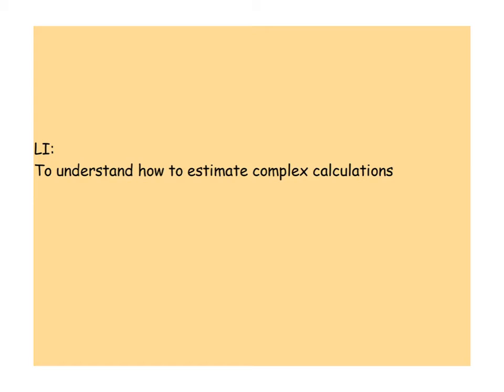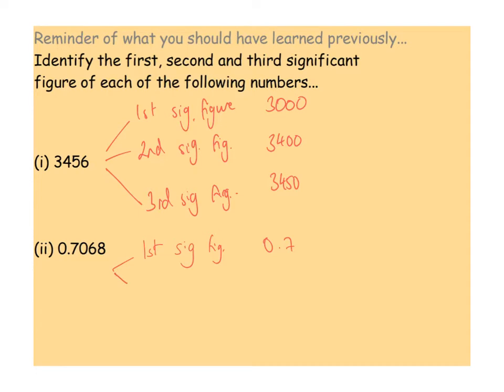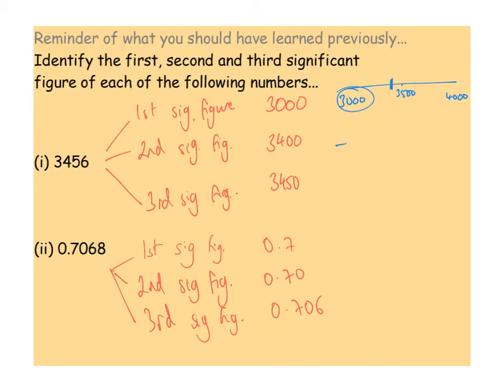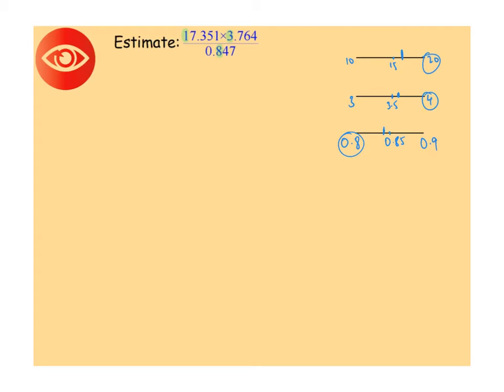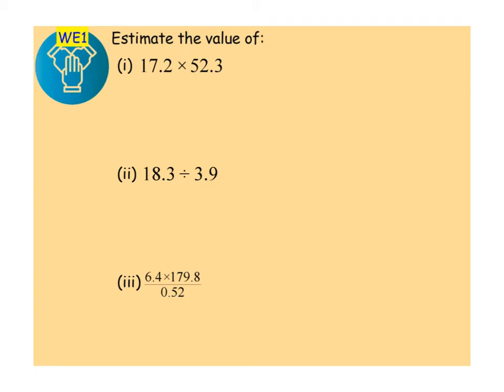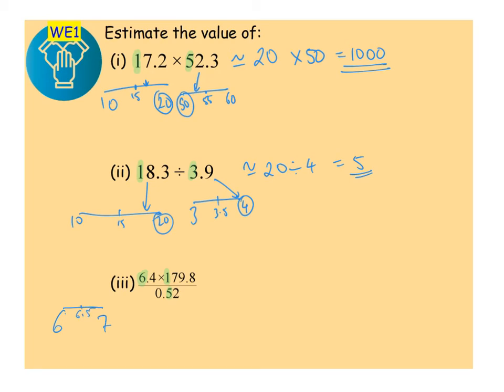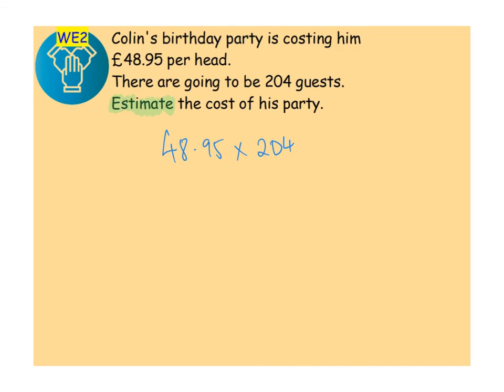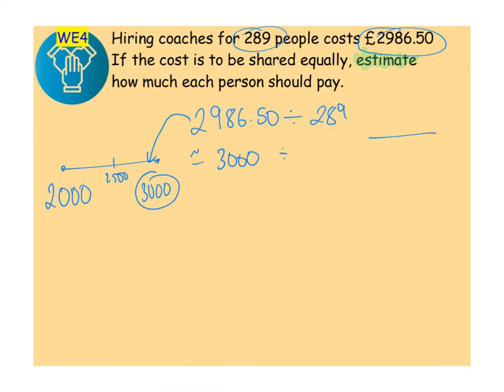200615 Estimate Complex Calculations